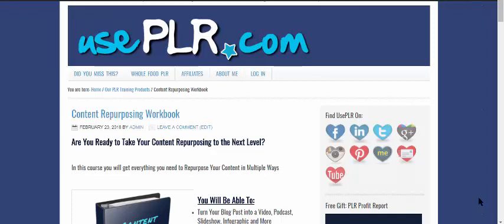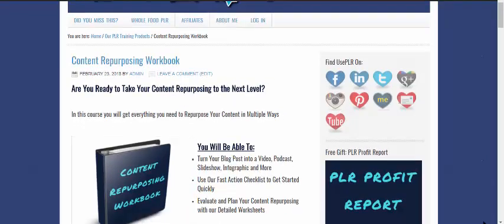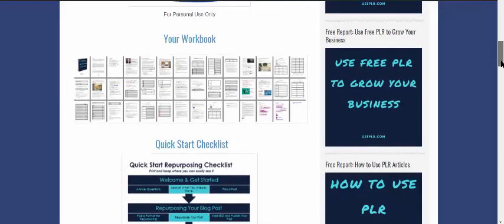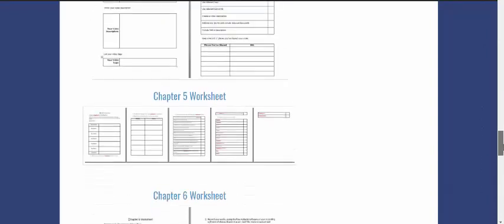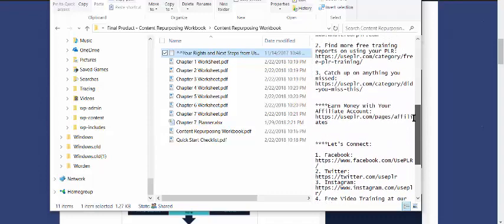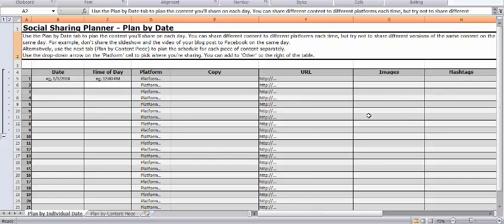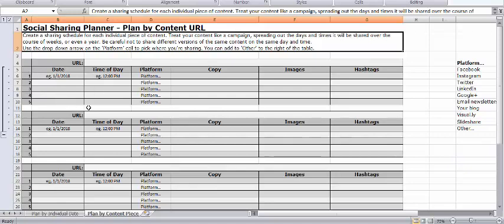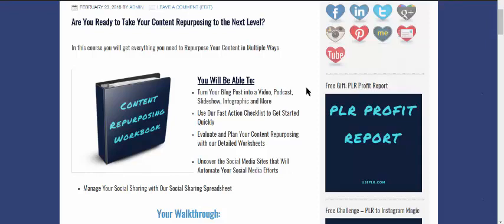[Walkthrough] Content Repurposing Workbook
Are You Ready to Take Your Content Repurposing to the Next Level? In this course you will get everything you need to Repurpose Your Content in Multiple Ways